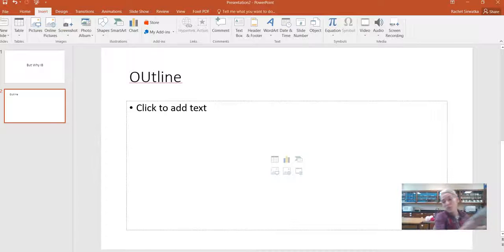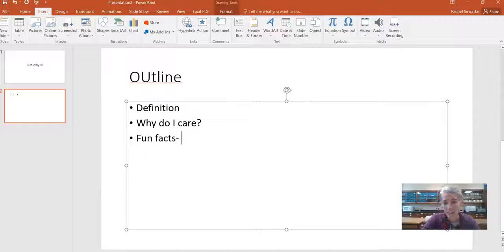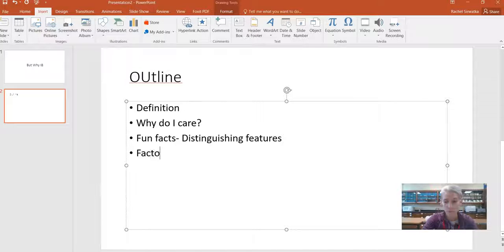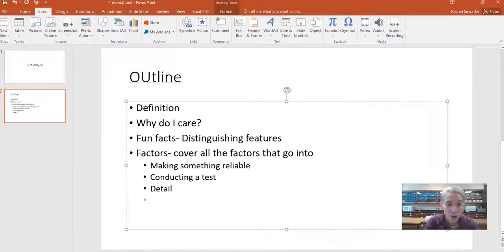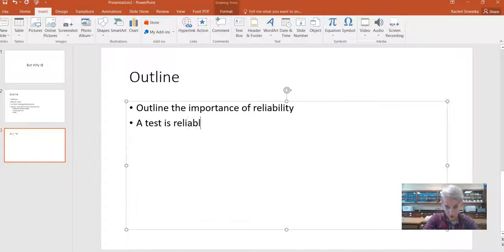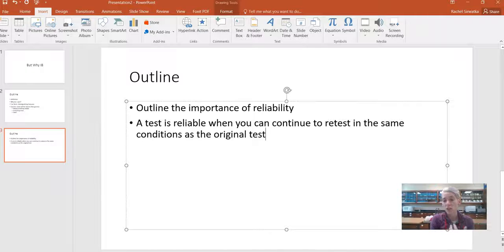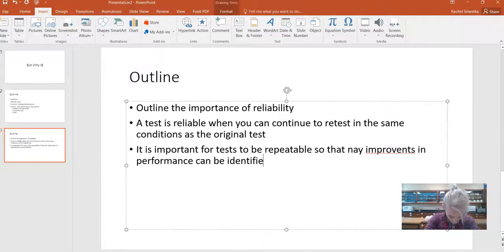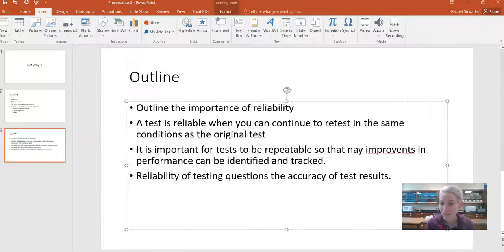What the IB_ Outlining